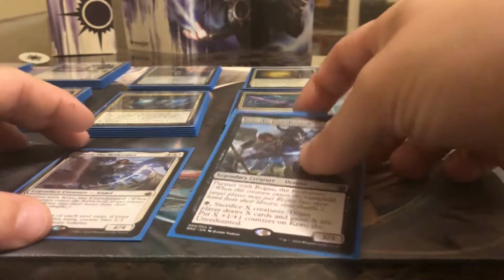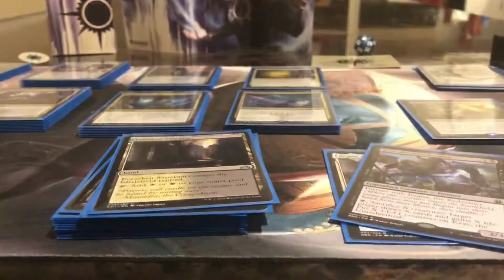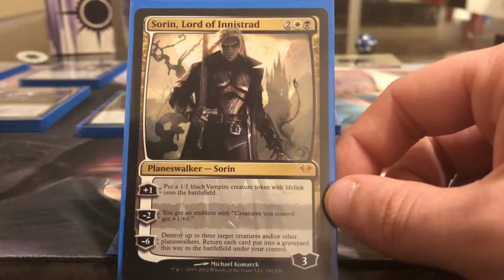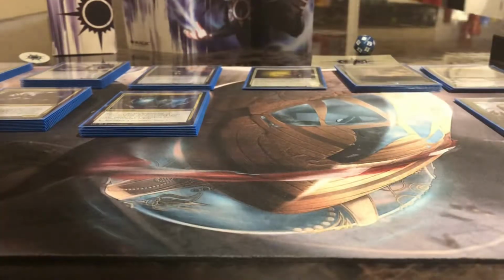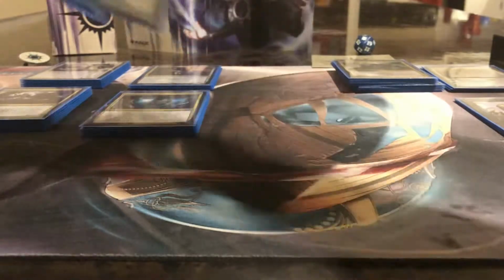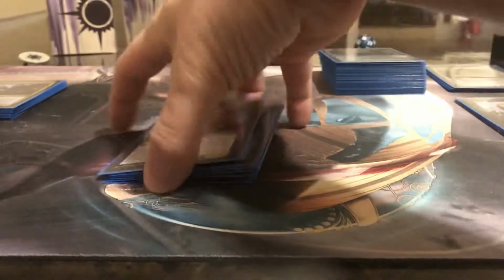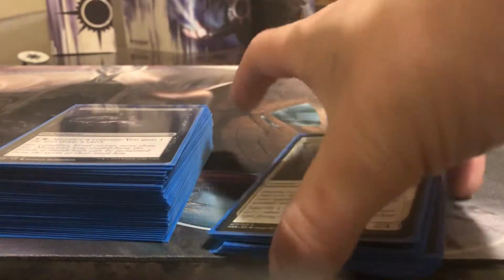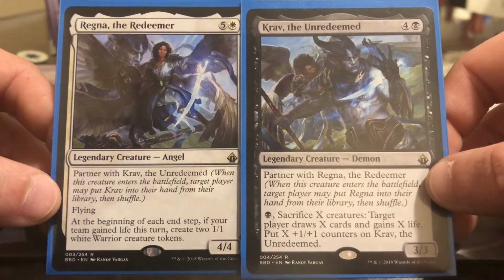Regna and Krav Commander Deck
Butchered a lot of names but hey, that’s magic lol